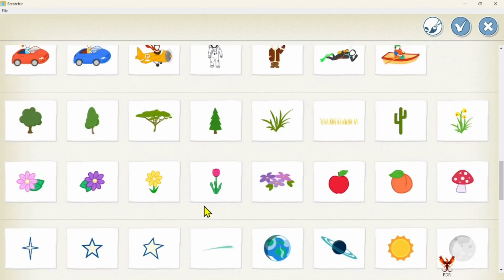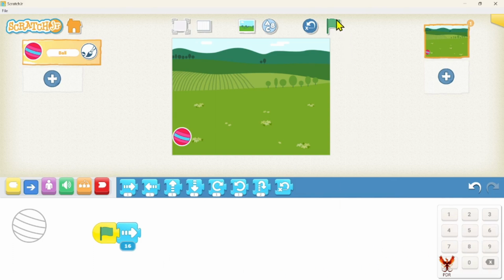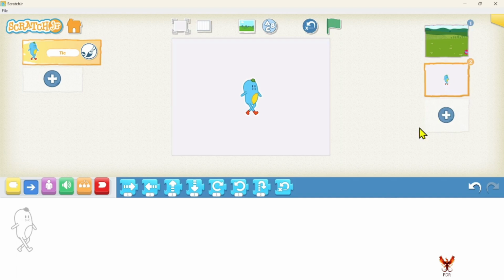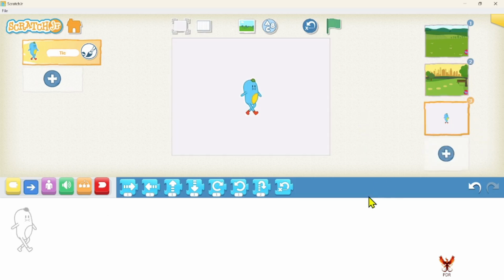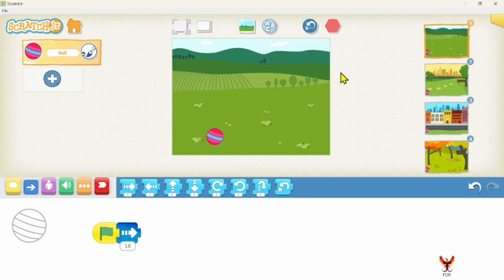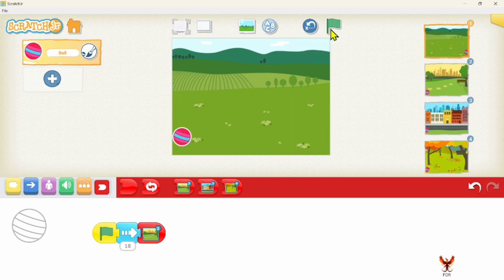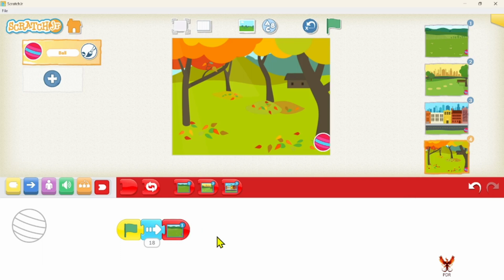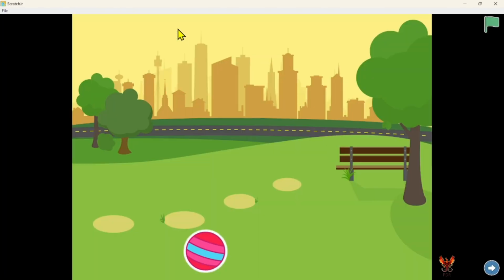ScratchJr - How to use Pages on ScratchJr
Learning to use pages
1. Add and delete pages